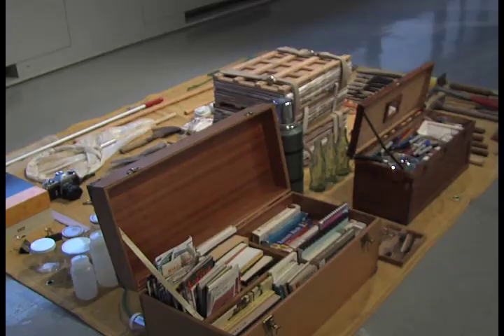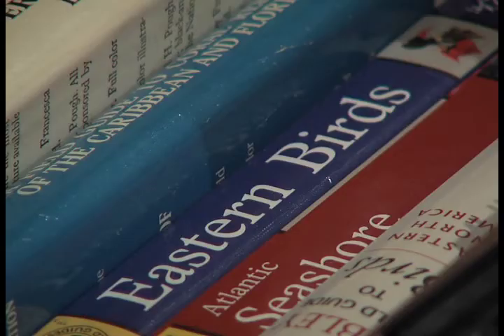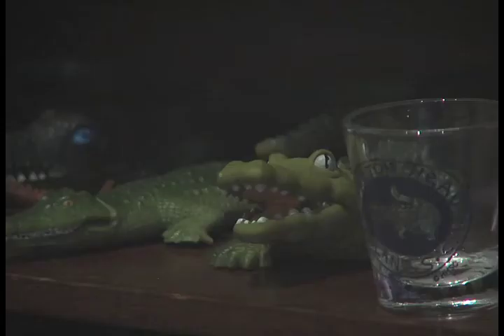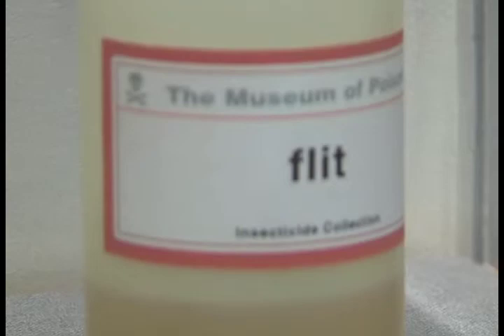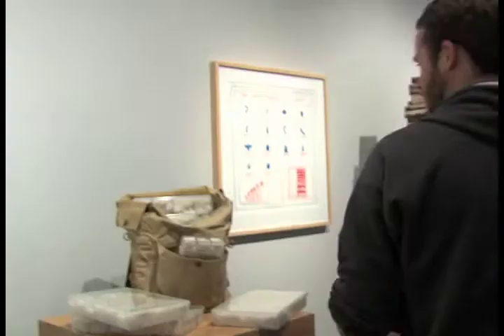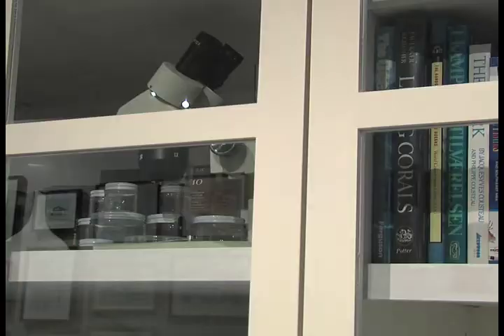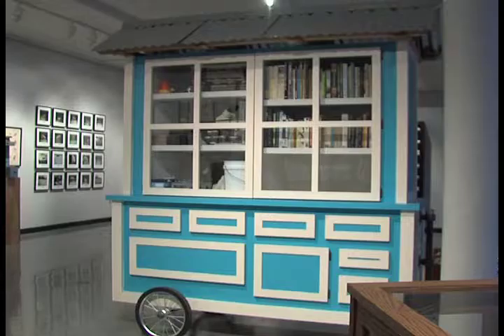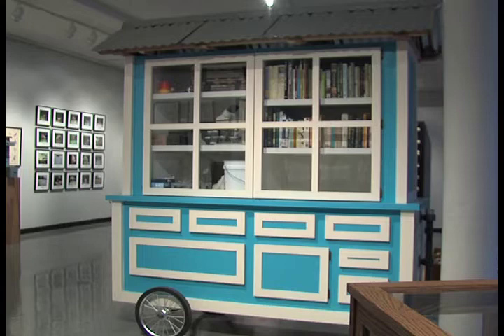Mark Dion Art Display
A new art display by Mark Dion has made its way to campus... Dion is known for using ordinary objects like a backpack to create art with a message. UATV's Eddie Gregg enlightens us on what this art means to the university.